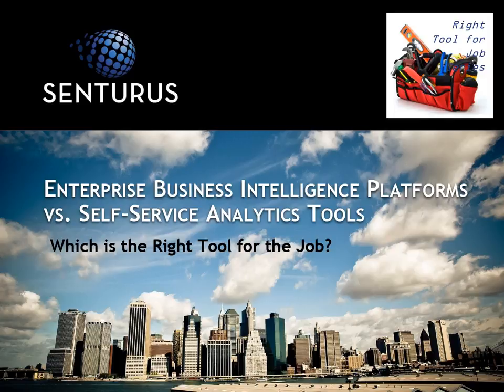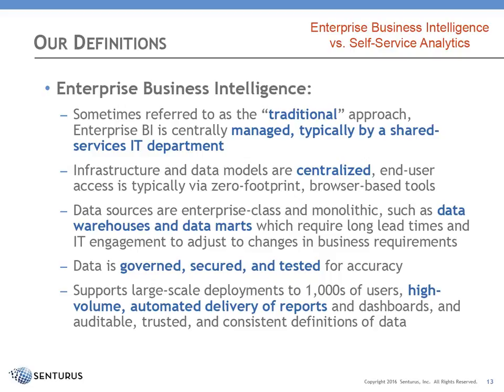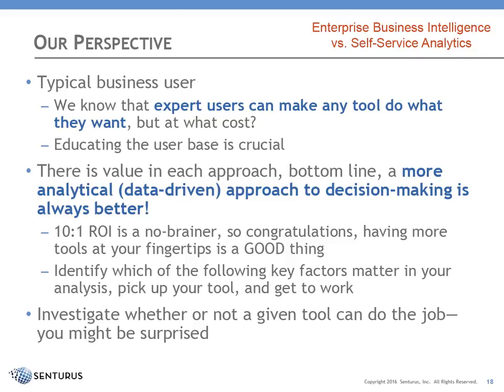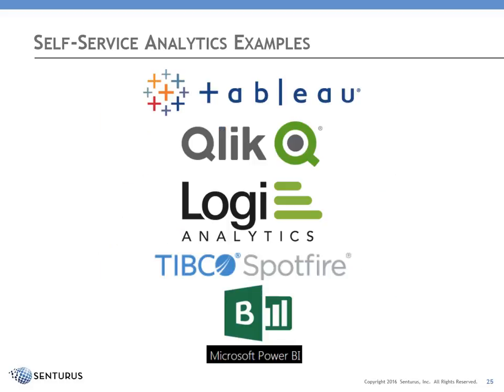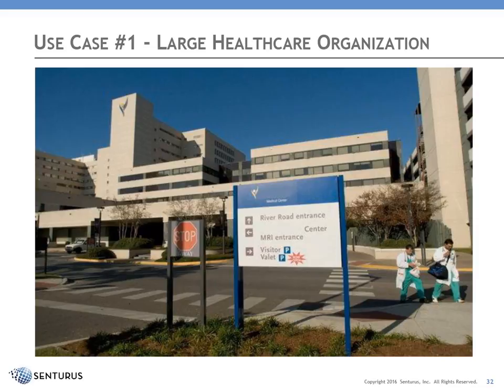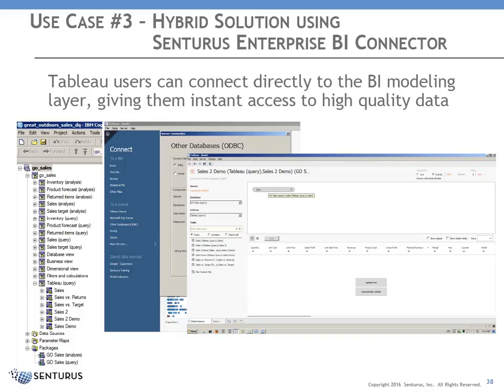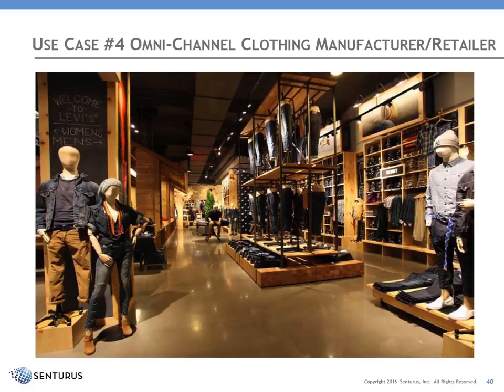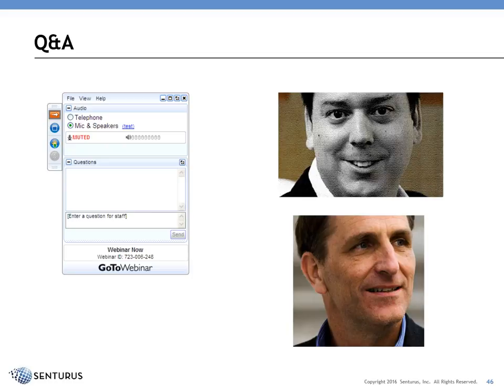Enterprise BI Platforms vs. Self-Service Analytics Tools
Benefits and drawbacks of enterprise BI and self-service analytics.

Check out our full curriculum of Power BI, Tableau and Cognos training courses